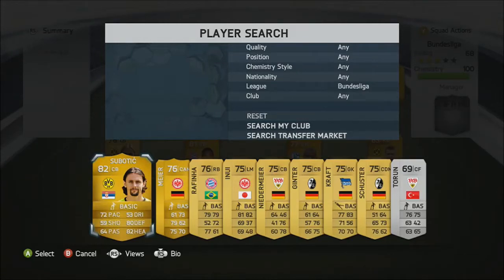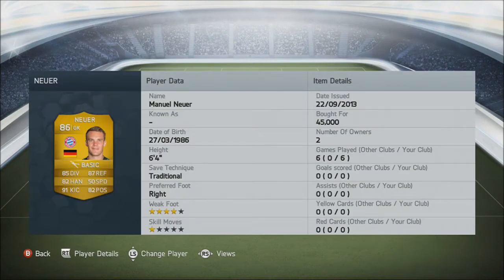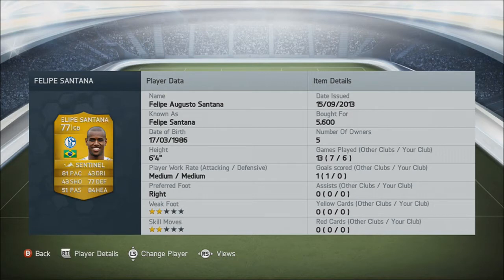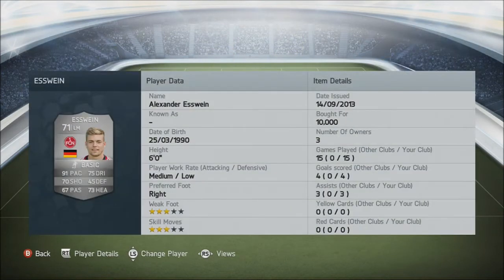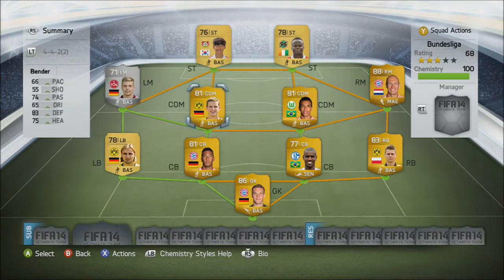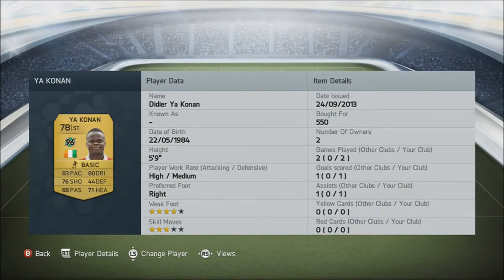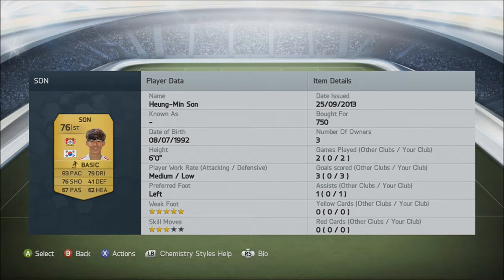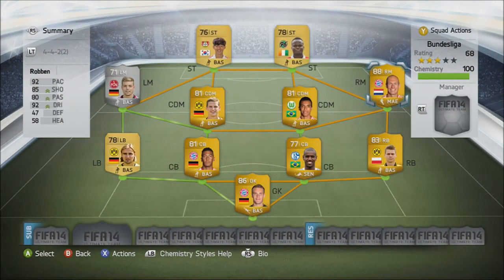FIFA 14 - Bundesliga Squad Builder Ft. ROBBEN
Fifa 14 -Squad builder - Hope you guys enjoy the video! :D

Also follow on twitter for updates etc!